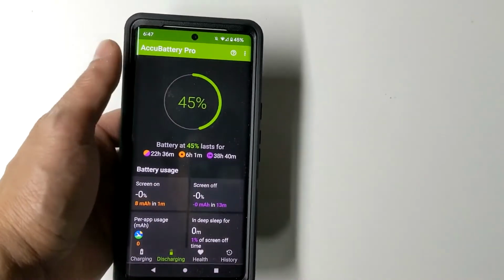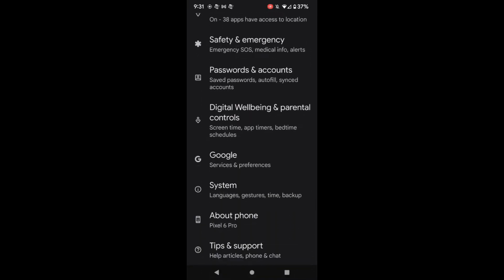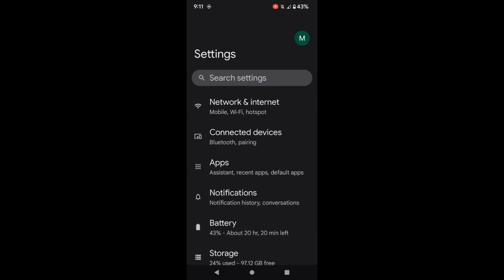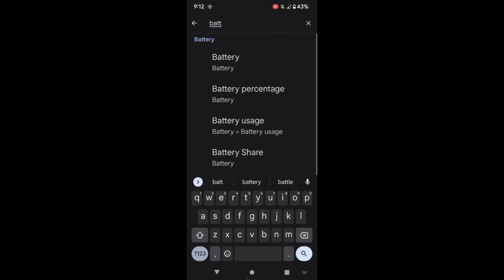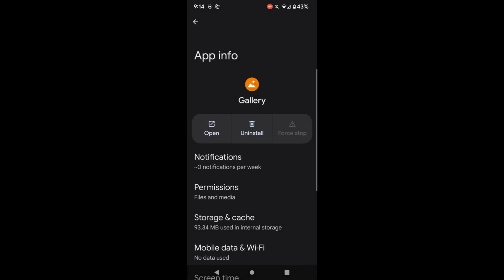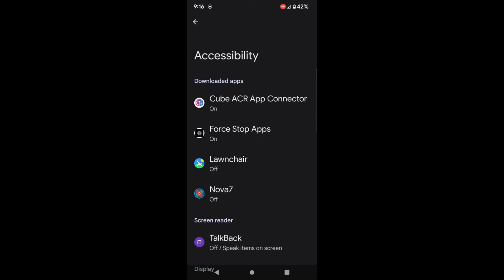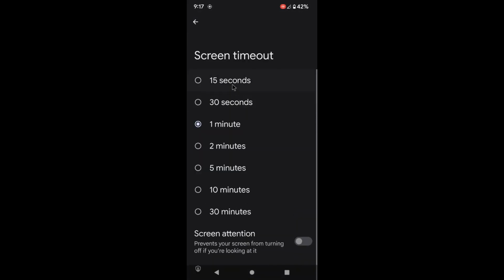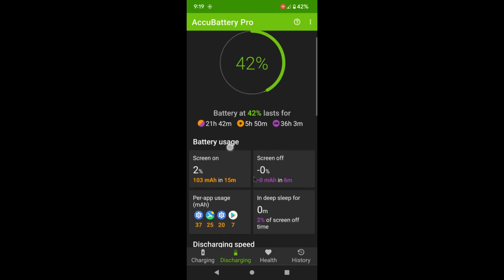Tips and Hacks to Boost Your Android Phone's Battery Life so your phone would last 3 x longer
You can help your phone’s battery last longer throughout the life of the phone by taking care of the battery and reducing battery drain.  There are a few ways you can improve the battery life of your device that can extend it up to 3x of what your current battery life. Bear in mind that this video is for non root users which accounts for 90+% users.  The phone used is a Google Pixel 6 Pro